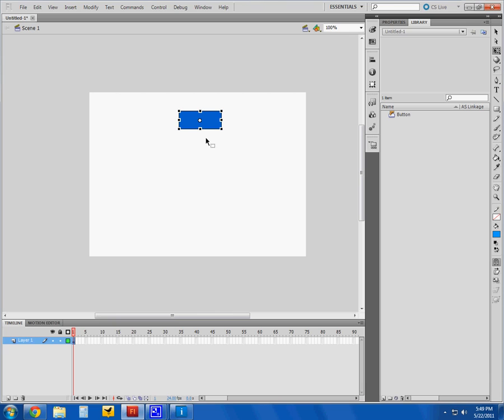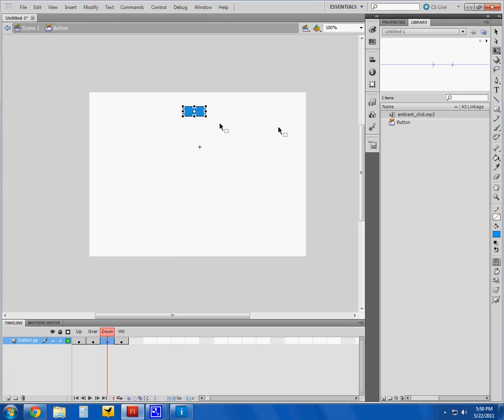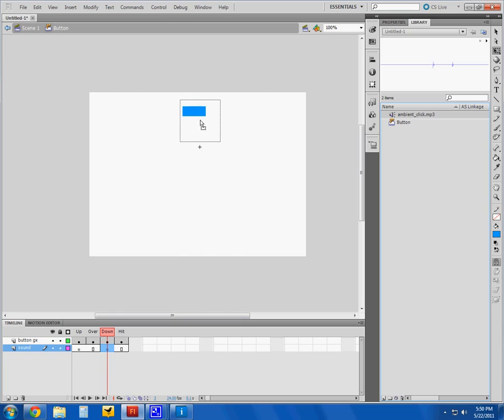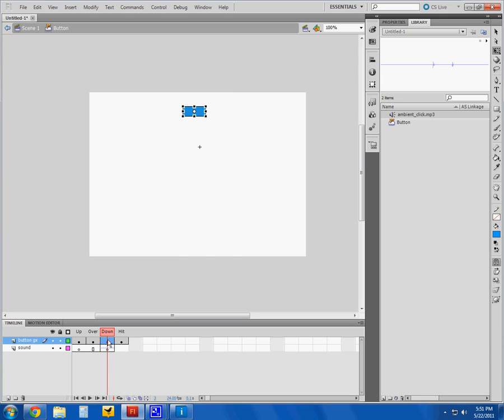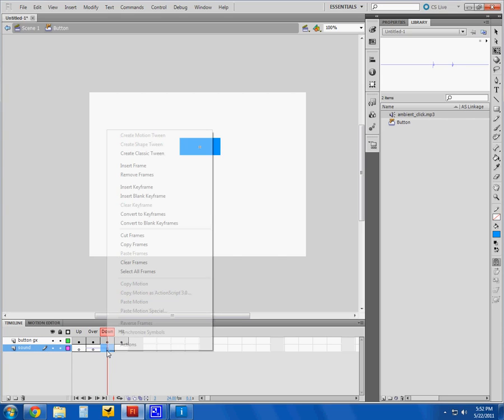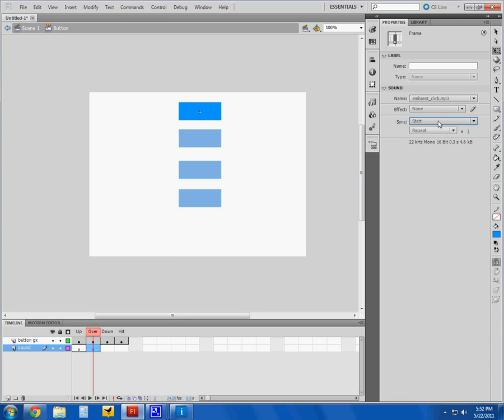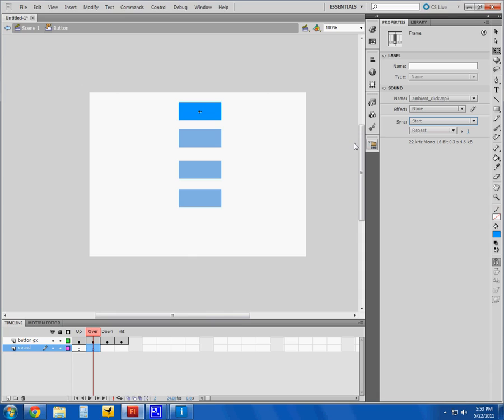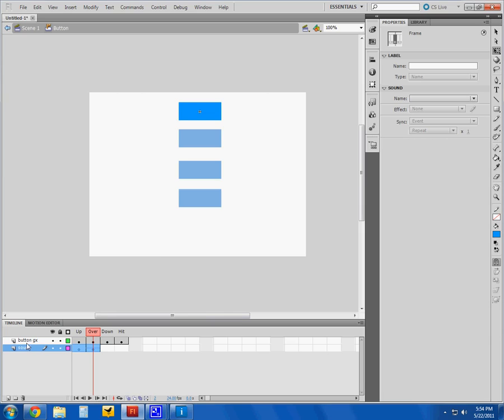How to add sound to a button in Adobe Flash Professional